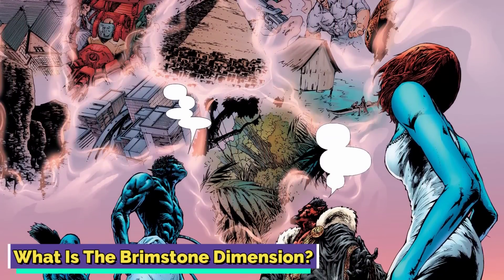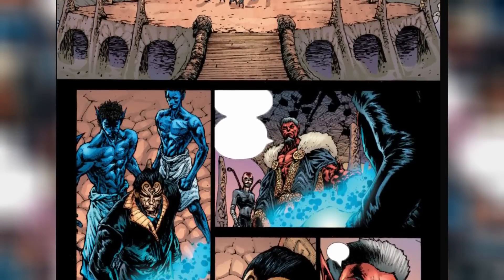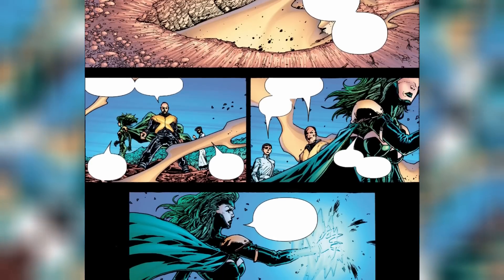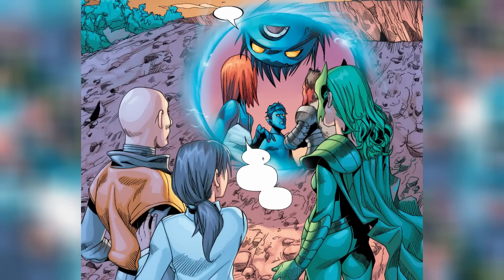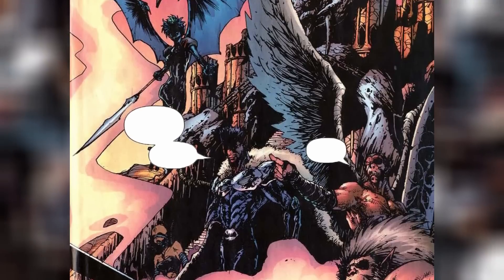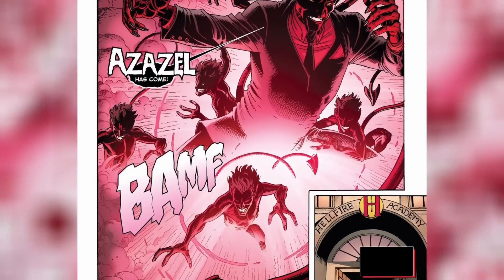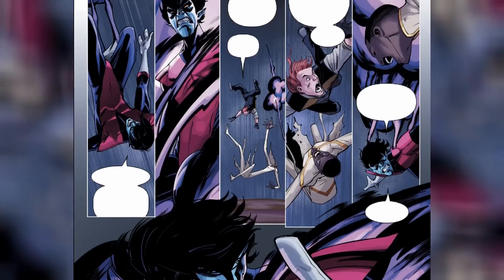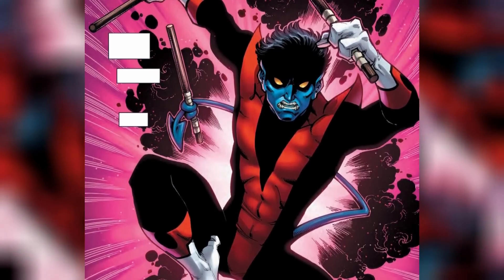Where Does Nightcrawler Go When He Teleports, What Is The Brimstone Dimension? Explored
Where Does Nightcrawler Go When He Teleports And What Is The Brimstone Dimension? Explored